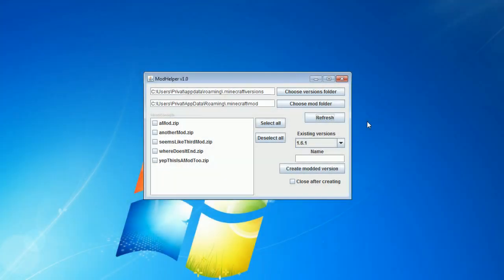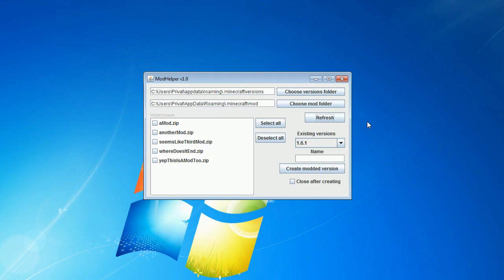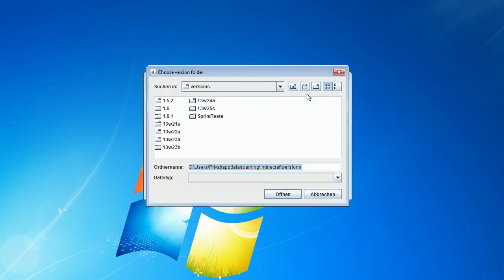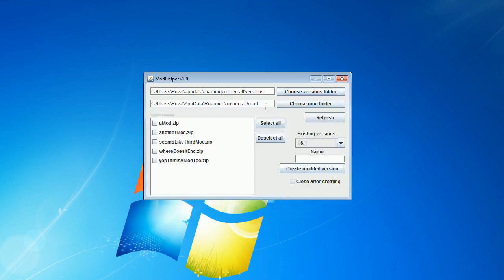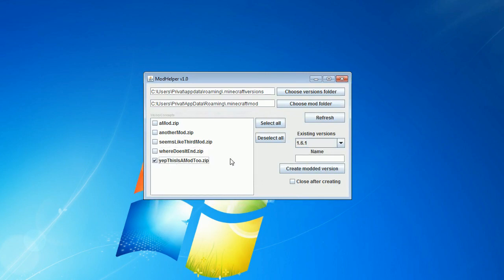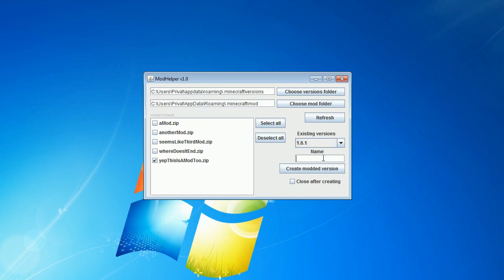ModHelper (small tool to help installing minecraft mods by hand)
This tool will help you a bit with installing mods by hand in the new launcher system.
This is NOT A LAUNCHER OR MOD LOADER OF ANY KIND! Also it DOES NOT CHECK FOR COMPATIBILITY OF VERSIONS OR MODS!

Links:
version 1.0: